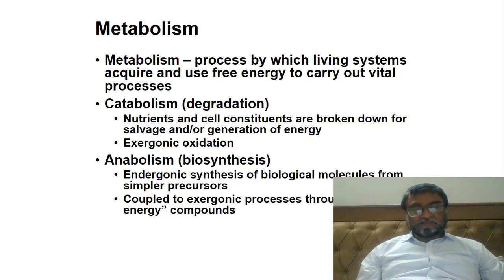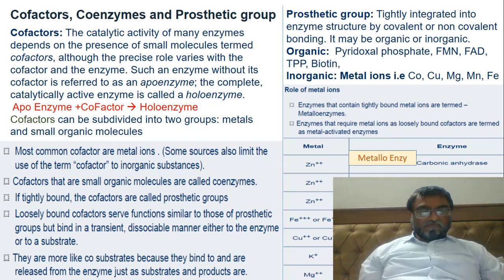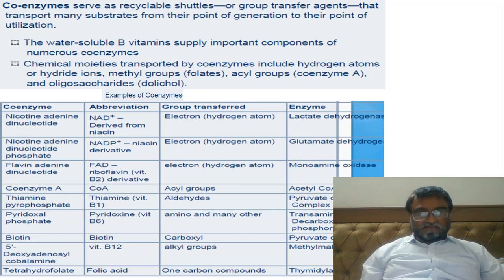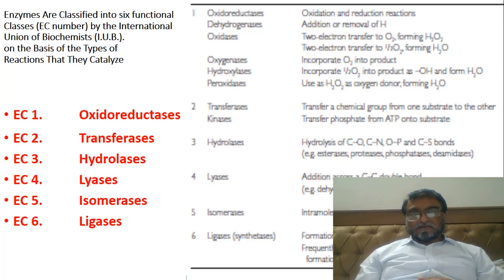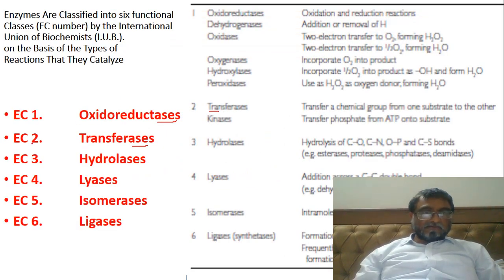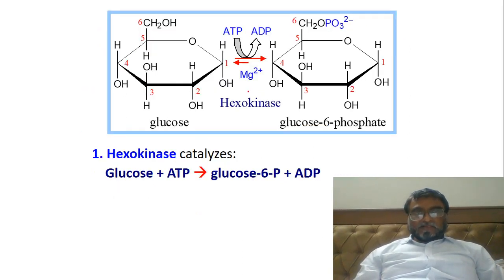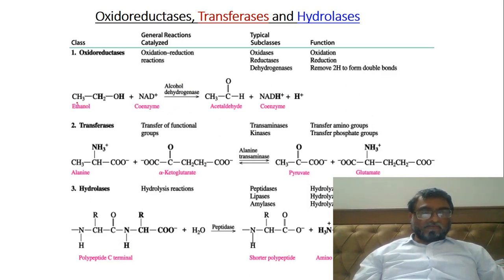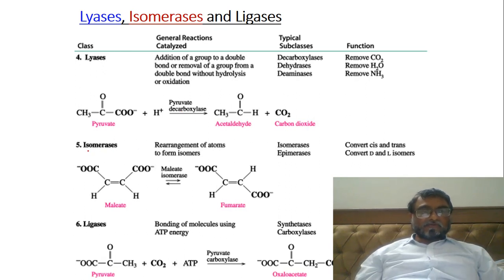Enzymes and Co-Enzymes Explained | HND404 Metabolism Lecture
What are enzymes, co-enzymes and prosthetic groups, and how are enzymes classified? In this recorded lecture, Prof. Dr. Asif Ahmad explains enzymes, co-enzymes and prosthetic groups, and the classes of enzymes, with examples.

This lecture covers what enzymes are, how co-enzymes and prosthetic groups work with enzymes, and how enzymes are grouped into classes, with examples for each. It is part of the Human Nutrition & Metabolism (HND404) lecture series for food science and nutrition students.

3 takeaways:
1. Co-enzymes and prosthetic groups are cofactors that work with enzymes.
2. Enzymes are grouped into classes, with examples for each class.
3. An enzyme's protein portion works together with its cofactor.